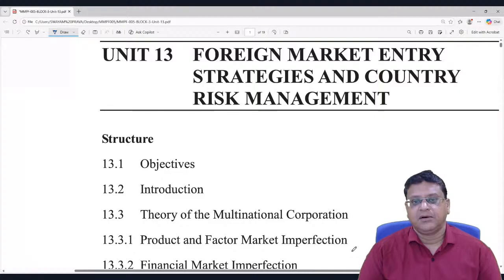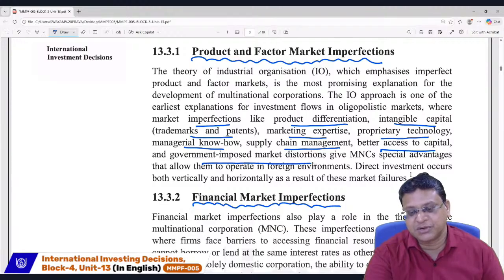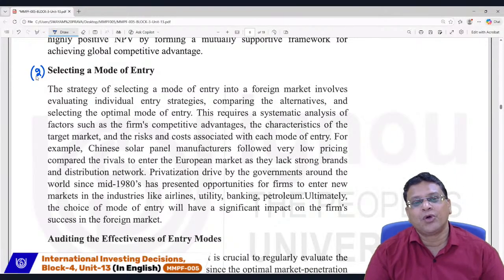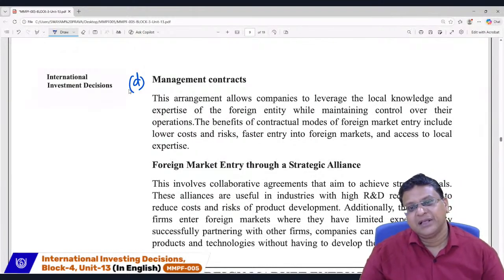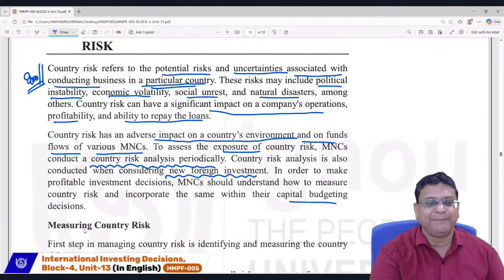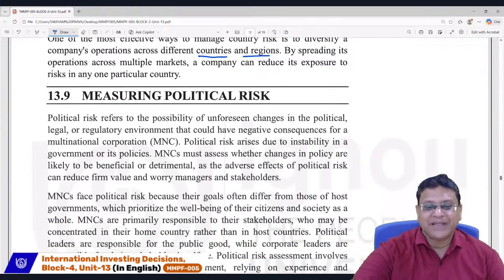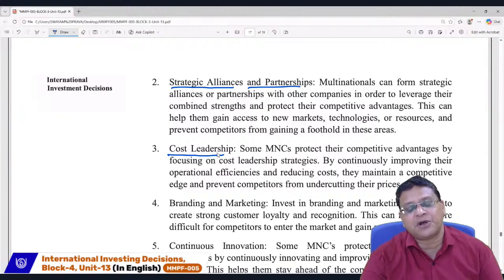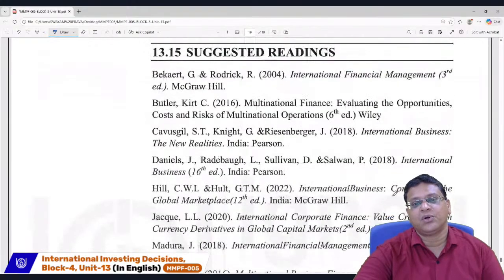Foreign Market Entry Strategies and Country Risk Management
MMPF-005 International Financial Management
Block-4 International Investing Decisions
Unit-13 Foreign Market Entry Strategies and Country Risk Management